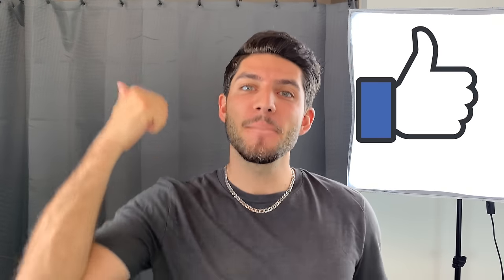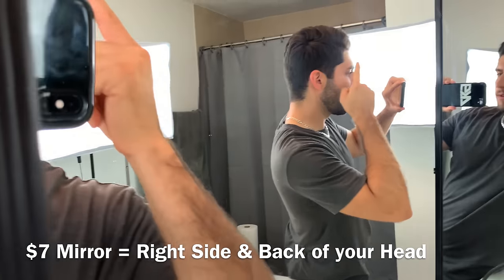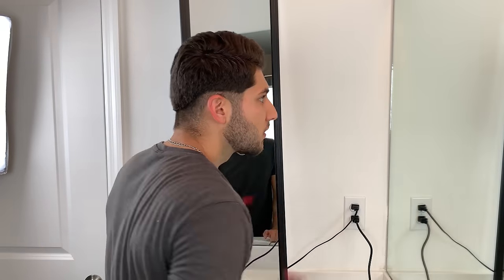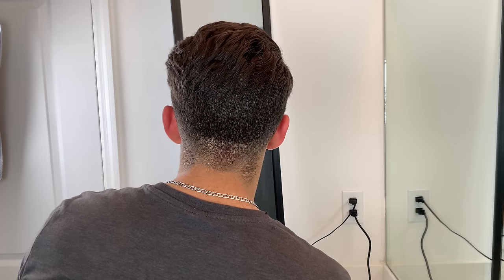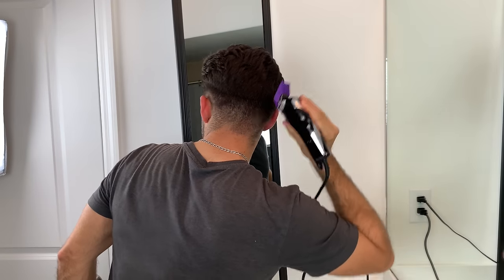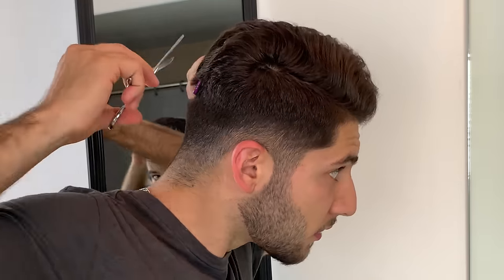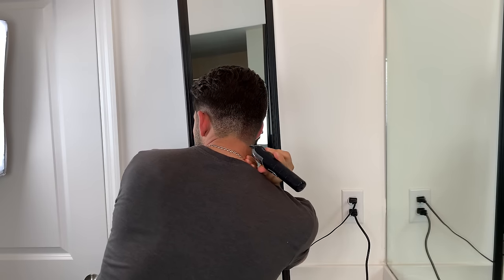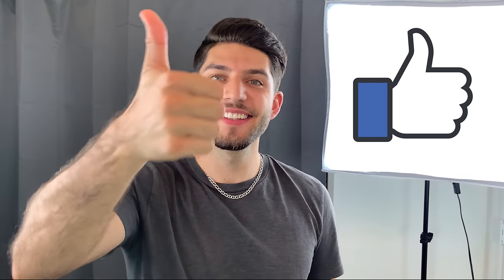My Self-Haircut Mirror Setup W/ Fade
If you’re new to my channel, my name is Alex Kouras. I started cutting my own hair when I was 13, back in 2008. This was during the Windows 99 era—dial-up internet, when YouTube was a dating site, and the global economy got slapped. Hard. Because of it, my mom lost her job for nearly three years, and during that time, my dad had to support her, me, and my two brothers all on his own.

I started cutting my hair as a way to help my family save money because I was tired of hearing my parents argue about finances and wanted to do something to make things easier for them. After getting a few bad haircuts at Supercuts, I knew this was the best way I could help.

With that being said, this channel does not do my past any justice. I wish I could have recorded my first handful of self-haircuts so you could see just how garbage they were. I got made fun of a lot because of it in middle school—even by some of the moms from the kids on my soccer team! Rightfully so... They were pretty bad.

Now, over 15 years later, I share content that teaches millions of people every month in more than 165 countries how to save time and money by mastering self-haircuts from the comfort of your own home. It’s not a hard skill to learn, but like anything in life, if you make it a priority and stay committed, you can succeed without letting the tough times make you quit.

I had every reason to quit when I got started. No money. No mentor. No YouTube. No clippers, only a $20 Remington beard trimmer. I was literally just a little kid who cared way more about my family's well-being than any bit of harsh criticism I could get as a result. Times have changed since 2008 and you now have an opportunity of a lifetime with my channel.

Please know, I’m here to help you on your self-haircut journey in any way I can. Self-haircuts are fun, an awesome skill to have, and the best way to avoid ever paying for a barber again!

The Free Self-Haircuts For Life Club is calling your name! What are you waiting for? Get started today!